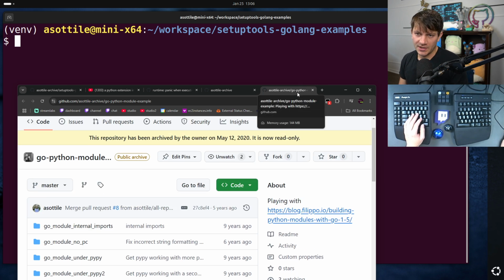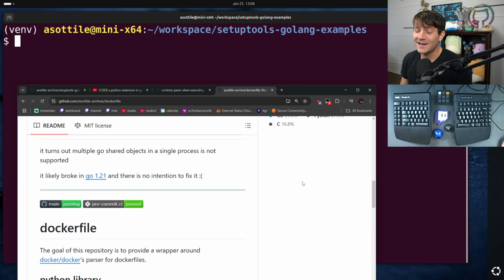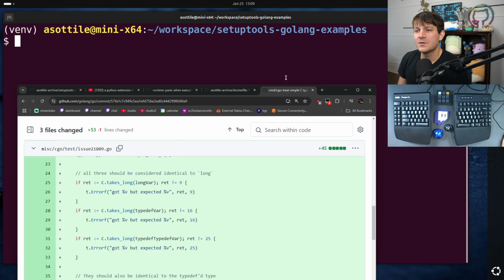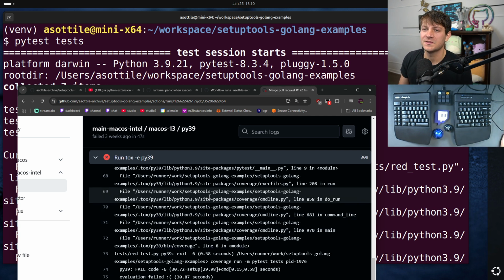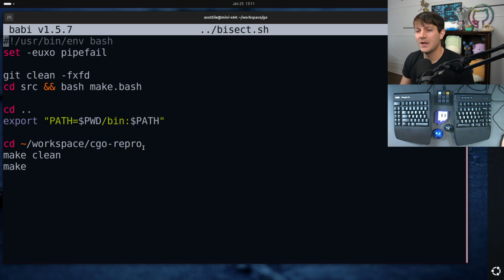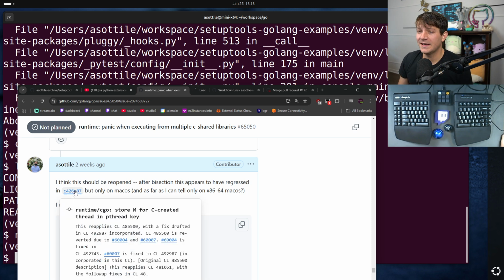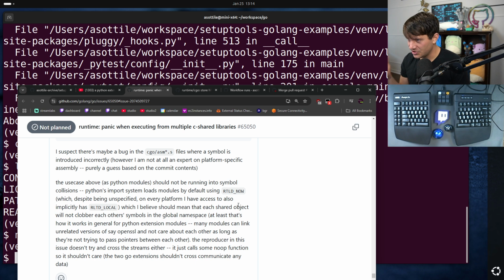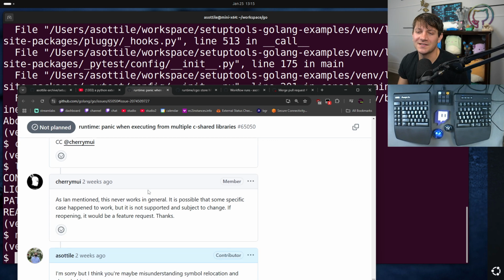I deleted all my go projects.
not click bait.  just a sad result of the evolving go ecosystem breaking 10 years of compatibility.